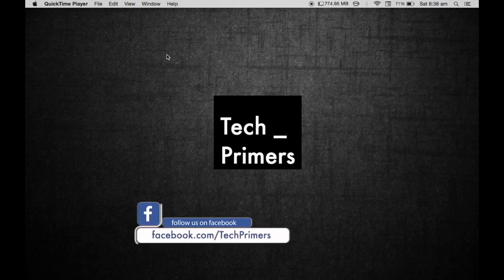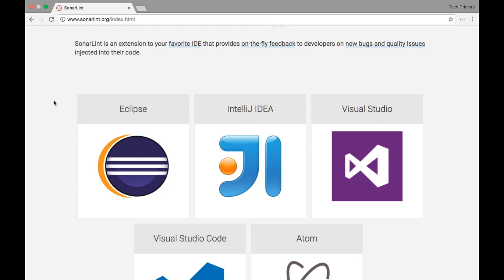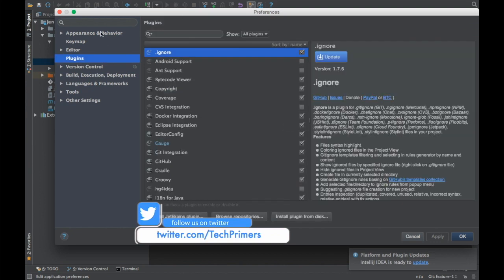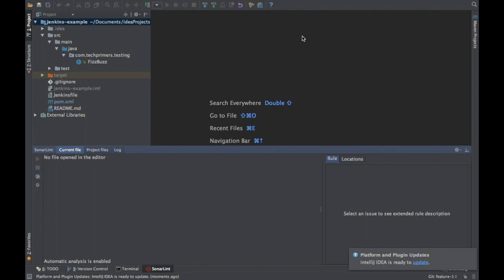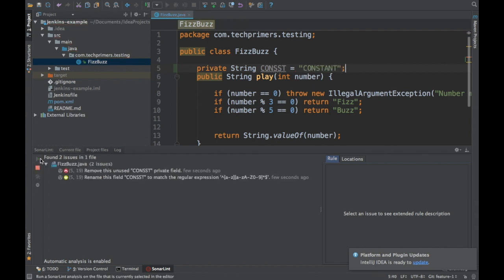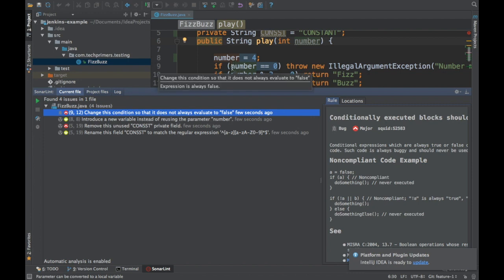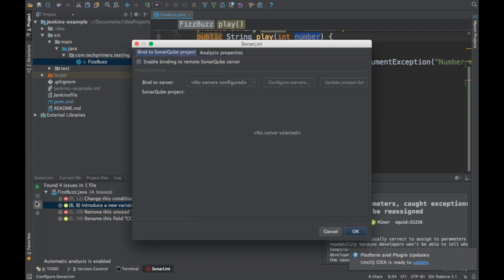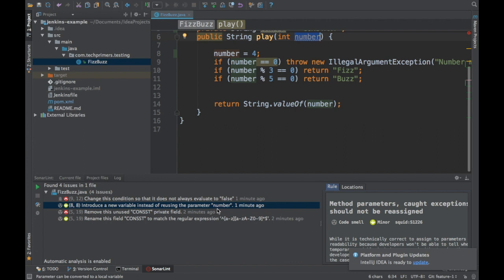Track Code Quality using Sonar Lint in IntelliJ | Tech Primers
This video covers how to track the quality of your code using SonarLint plugin for IntelliJ or other IDEs.